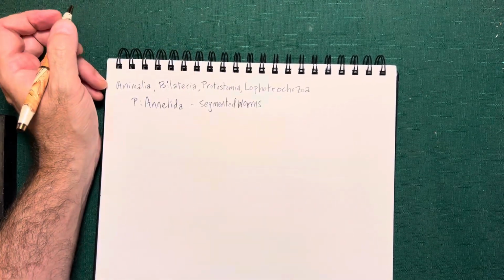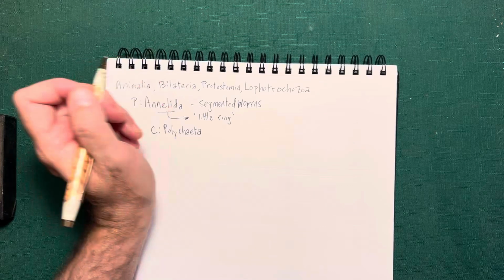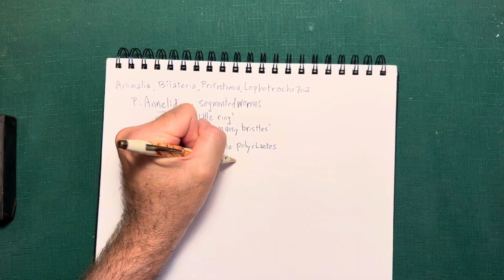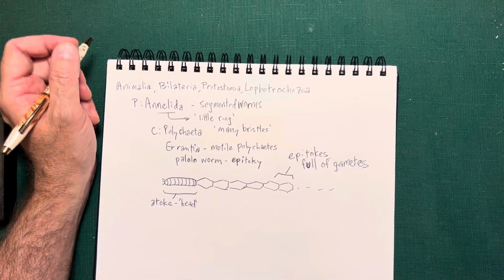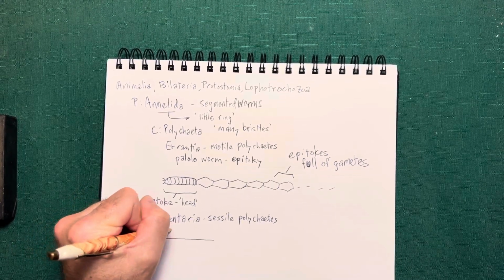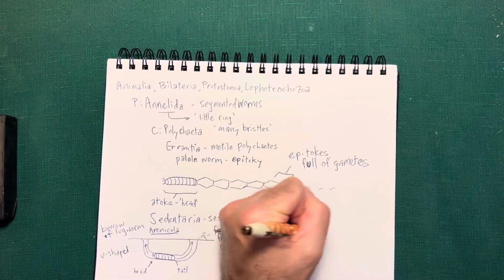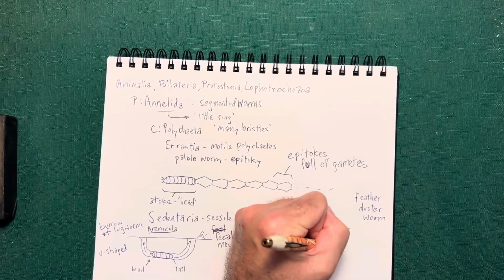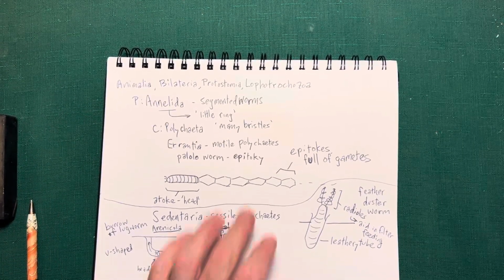Polychaete drawings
Here I draw some examples of polychaetes from the phylum Annelida